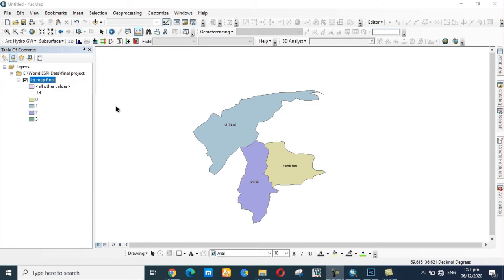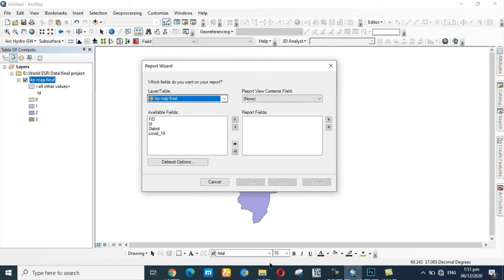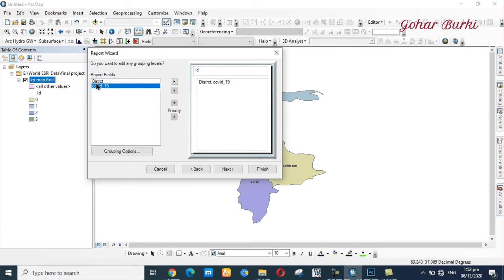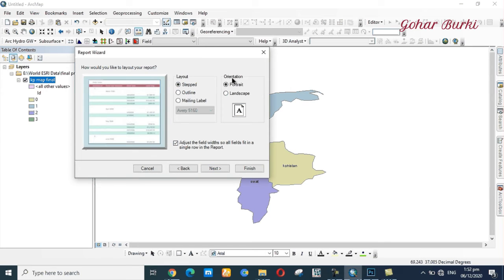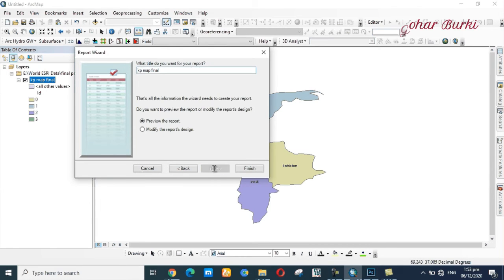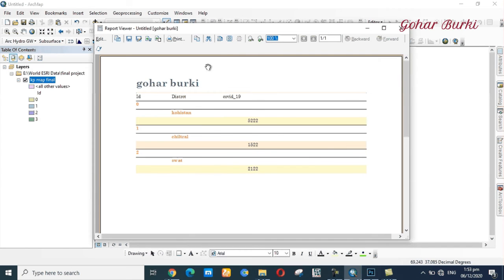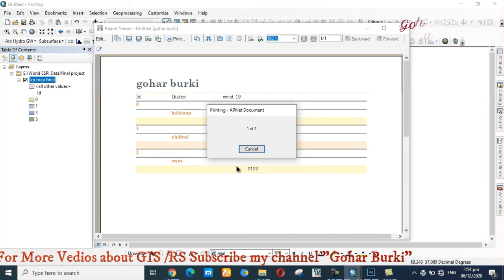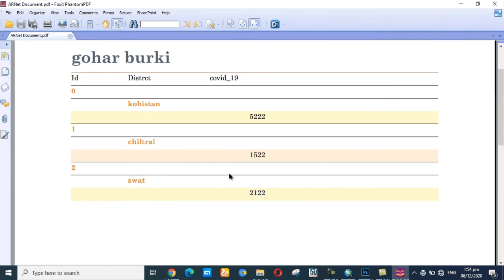Basic Gis tutorial for beginners || 11 - How to create graph in arcmap/arcgis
How to create graph in  arcmap/arcgis
Hello GIS Friends 💻 😎👷 ♂️👨, on this occasion I brought you a super didactic tutorial for ′′ Packing Maps with Map Package in ArcGIS ", remember that the way you can help us is ′′ Subscribing ′′ to our YouTube channel, in order not to miss our GIS content; because not only are tutorials coming with the use of ArcGIS Software, but also ArcGIS Pro, Remote Selection, among others 👨 💻📹💻 ; since the most important thing is to share knowledge ;. Thank you very much. 😃